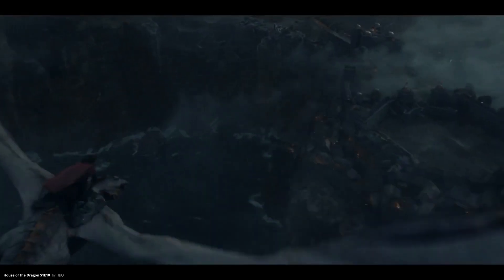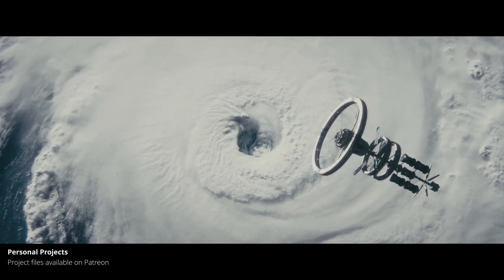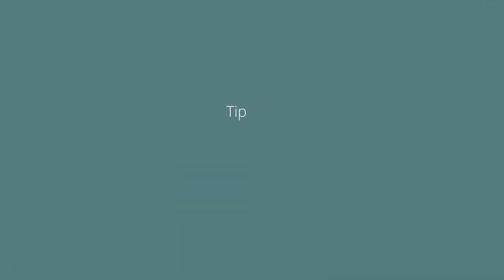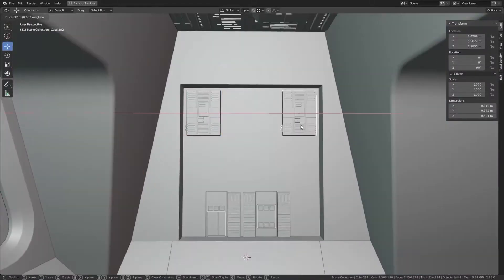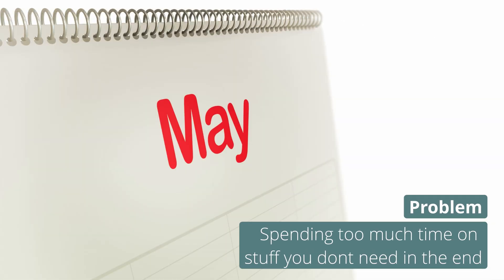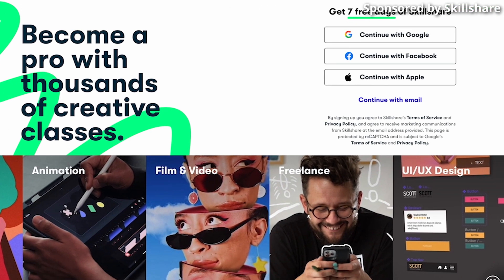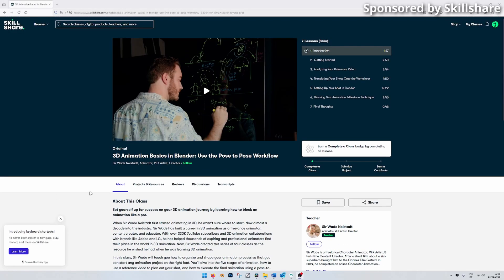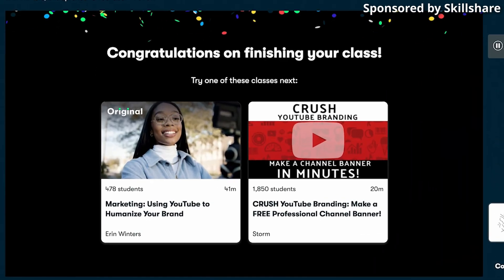6 Tips I wish I knew when starting with Blender!